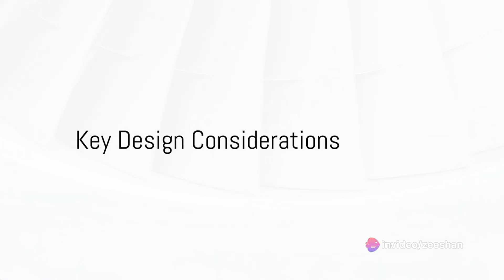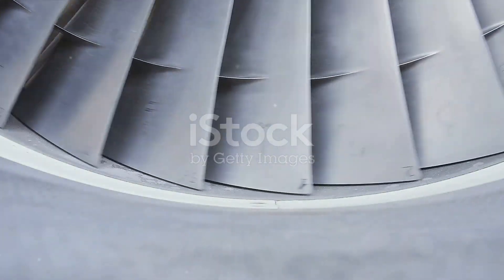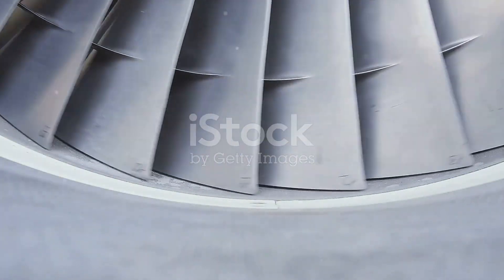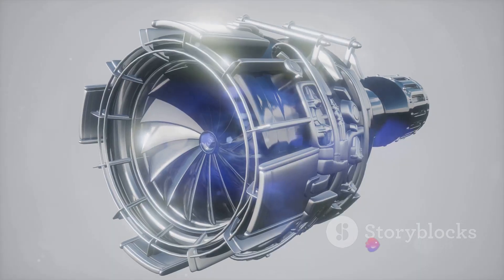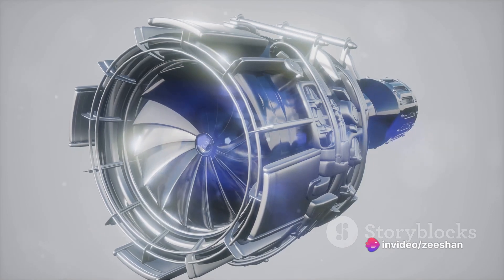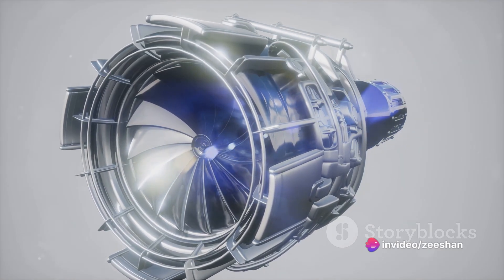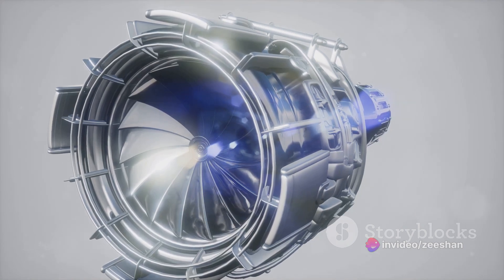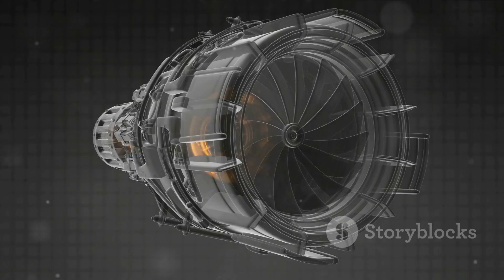Thrust Optimization: Unleashing Jet Engine Performance